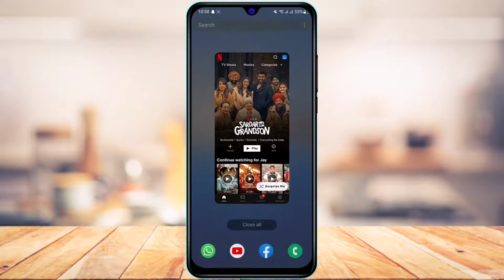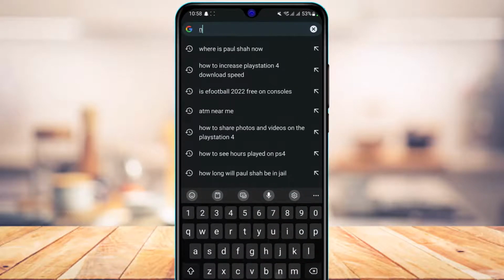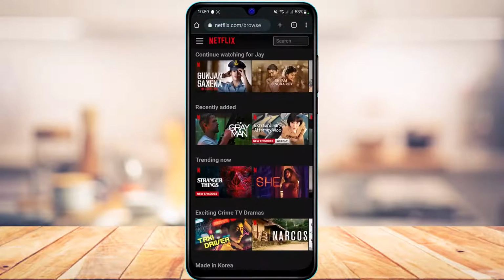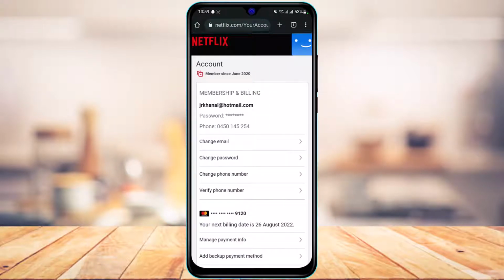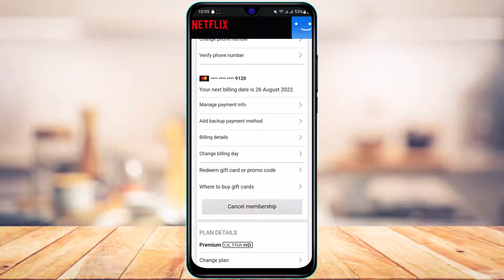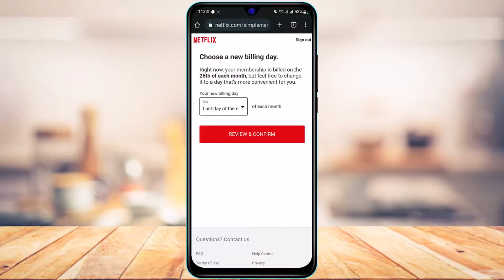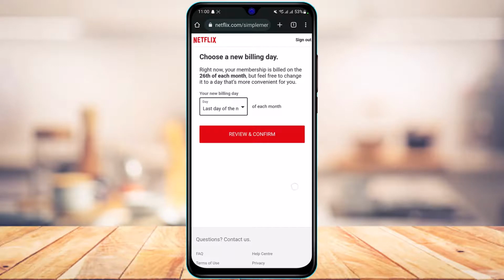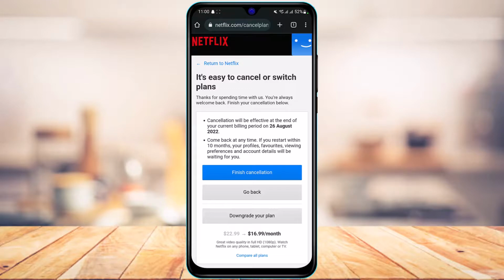Netflix Auto Payment Off !!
This video guides you in an easy step-by-step process to turn off auto payment on Netflix and stop getting automatically charged each month.

Follow these simple steps:
1) Go to Netflix.com from your browser
2) Go ahead and log in to your account
3) Tap on the three lines at the top left
4) Select the option called Account.
5) Under billing information, tap on Change Billing Day
6) You will stop getting charged on that particular day
7) Else, simply come back and tap on Cancel Membership
8) Once you cancel your membership, you won't be charged until you resume it again.

0:00 Introduction
0:24 What the Issue Is
1:24 Netflix Auto Payment Off
3:26 Outro: Final Verdict